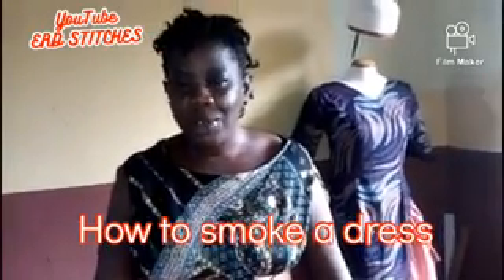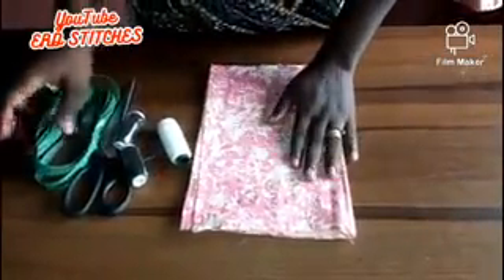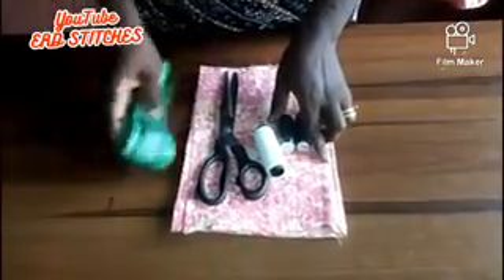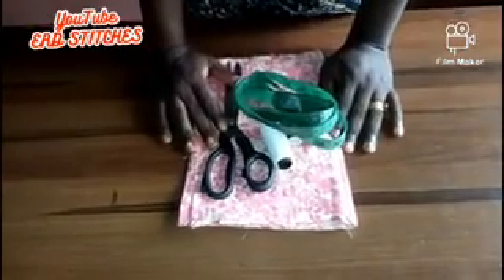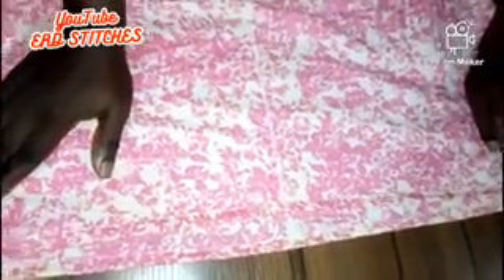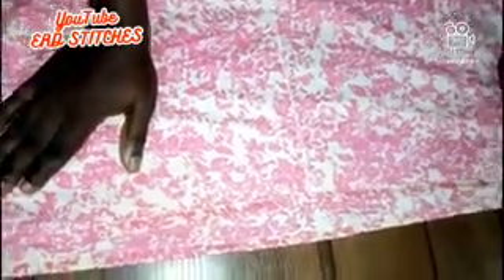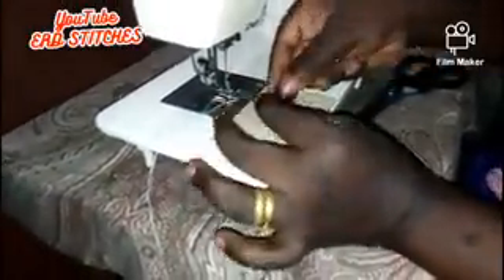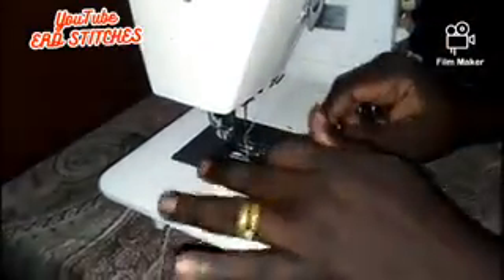HOW TO SMOKE A Dress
This video will be teaching you how to smoke a dress